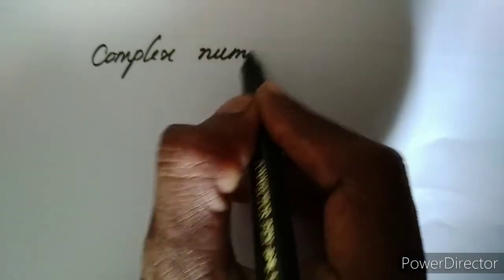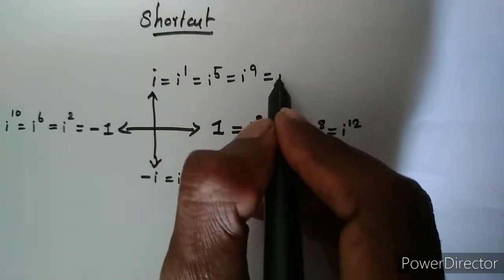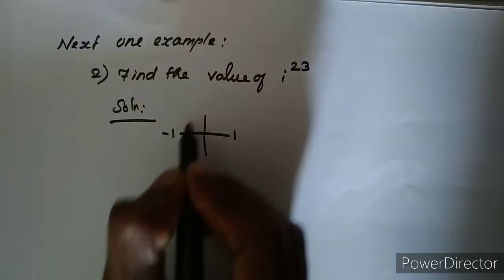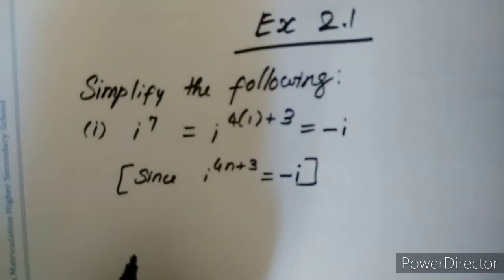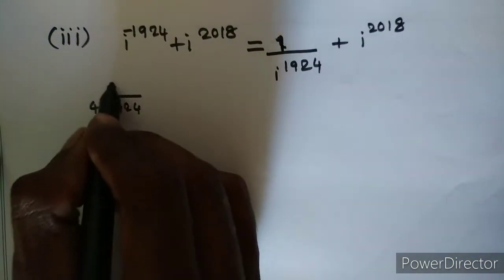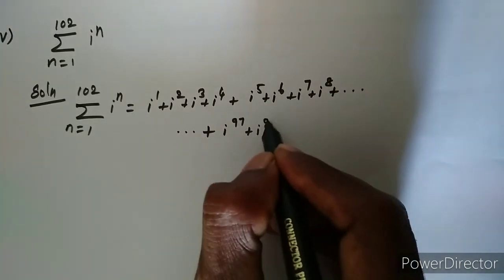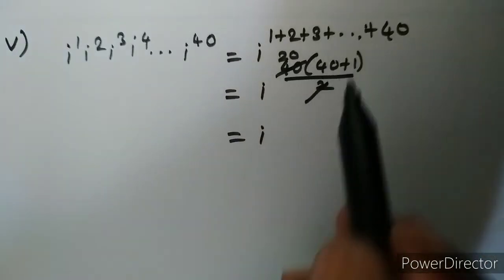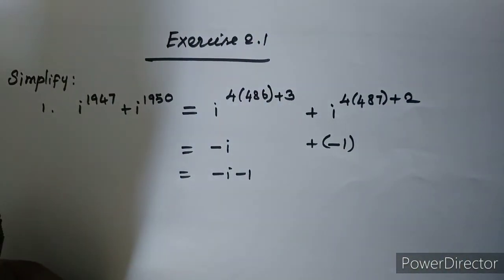Exercise 2.1 problem 1, 2 complex number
Class 12 Mathematics.Complex number exercise